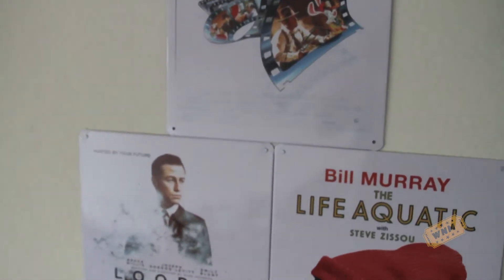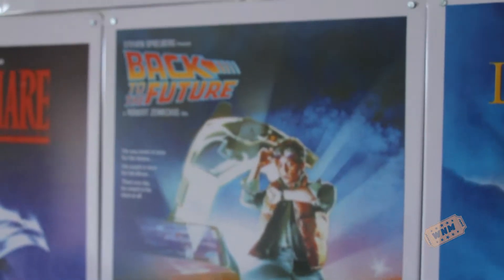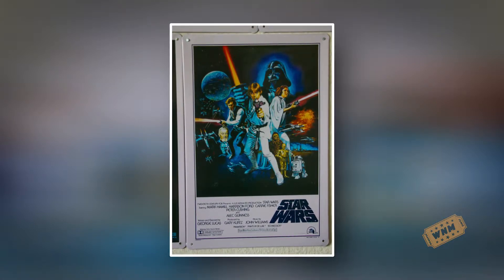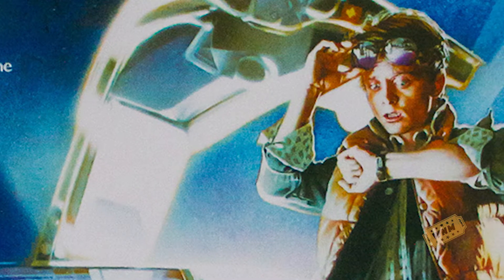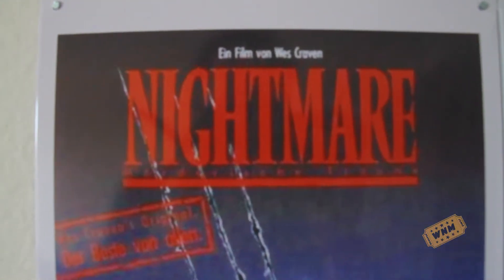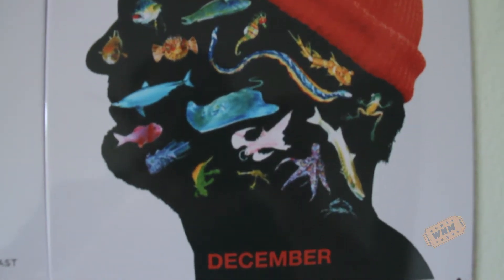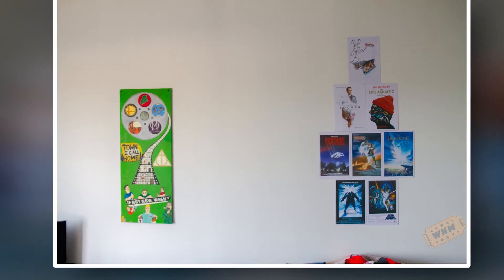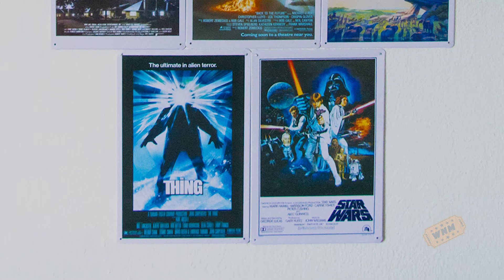Collectible Tin Movie Posters - We Need Movies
Jamie details the collectible tin posters (seen in his background) he acquired via Amazon.com.

*Note: Jamie has NOT been endorsed by these companies, he simply wants to share the exciting method in which to enjoy your favorite movie posters!

Here are the three companies from which he purchased them: